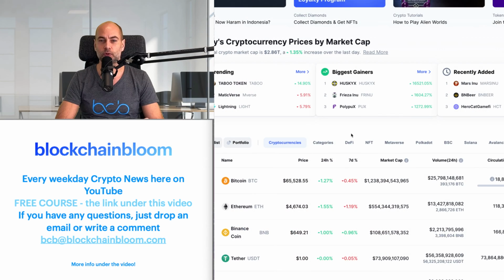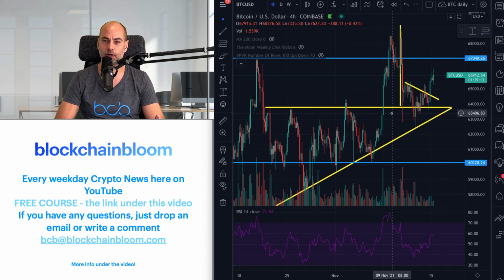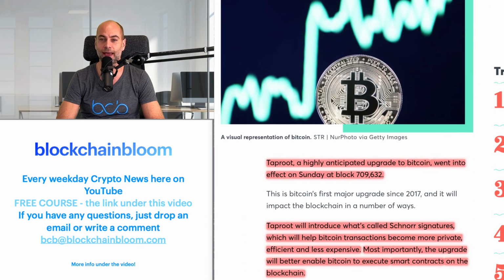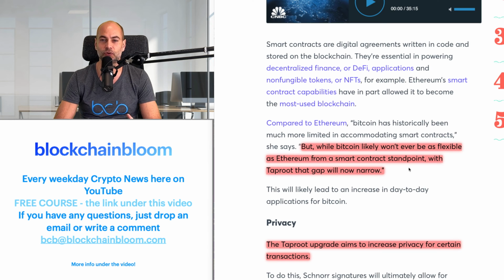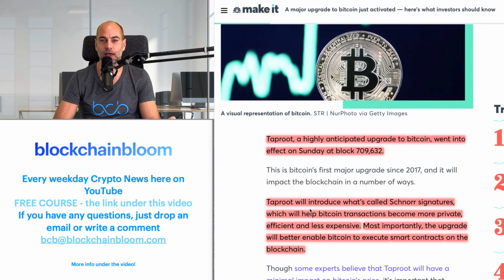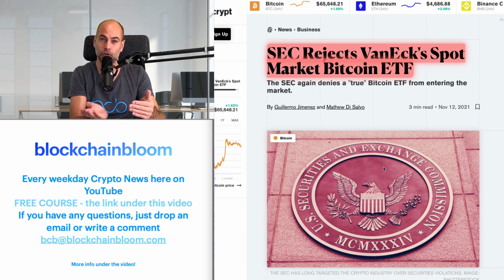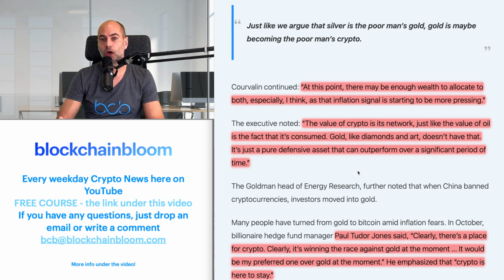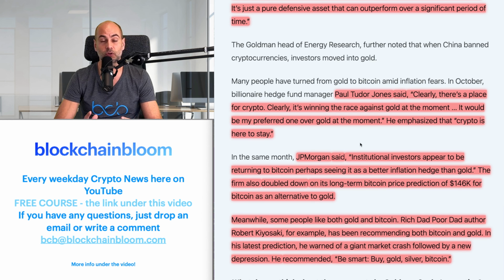MAJOR UPGRADE ON BITCOIN [Explained]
👨🏻‍🎓 FREE COURSE: How to start to invest in bitcoin and other cryptocurrencies
🟢  You can stay up-to-date with us in blockchain and cryptocurrency! ☝️

In today’s video:
00:00 Start
1:15 Cryptocurrency market overview
4:57 Major upgrade on Bitcoin
9:24 SEC rejects VanEck's spot market Bitcoin ETF
11:57 Goldman Sachs: Gold is becoming poor man's crypto

🟣  Buy LEDGER wallet from this link to make sure you get it from the official page:

🟤  Buy your TREZOR hardware wallet from this link to make sure you get it from the official page:

🟠  CRYPTO.COM 25$ BONUS
Crypto.com cards are great, as you get free crypto after each time you purchase something with it, or you can withdraw your crypto in fiat from an ATM any time, and there are even more benefits! Register at this link and after staking at least 5000 CRO on the card, you get a gift of $25 right away! I will get $25 as well, so it is a real win-win!

Binance is one of the best-centralized cryptocurrency exchanges. It is easy to use and you can find many altcoins there.

🟠  TOKEN METRICS
Would you like to use Token Metrics, to get great data from their system.

cryptocurrency, bitcoin, blockchain,
bitcoinnews, news, investment,
trade, crypto, btc,